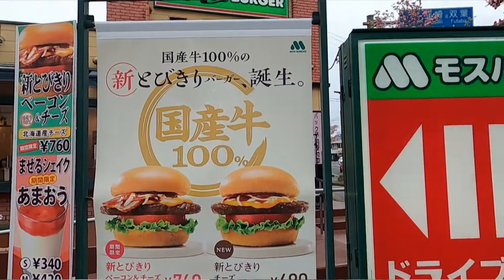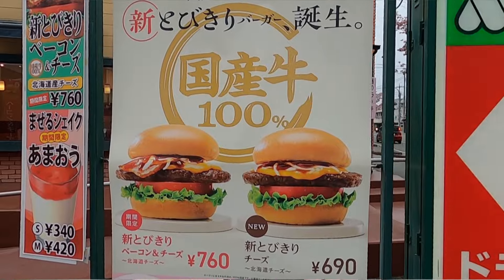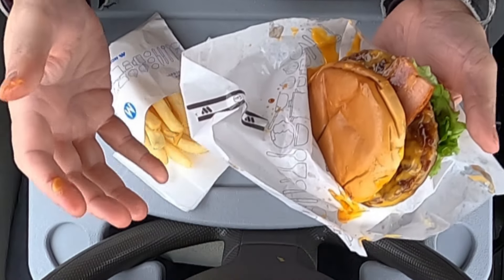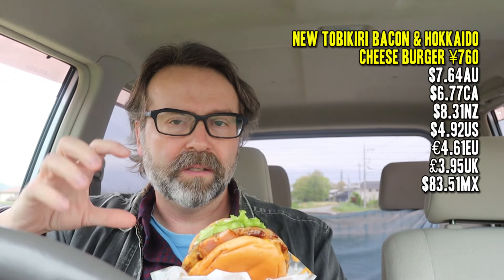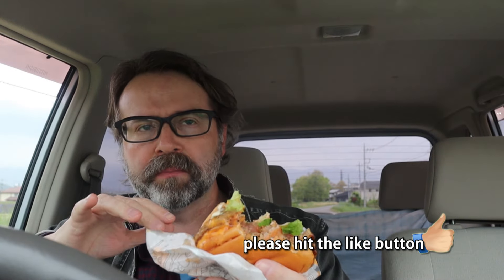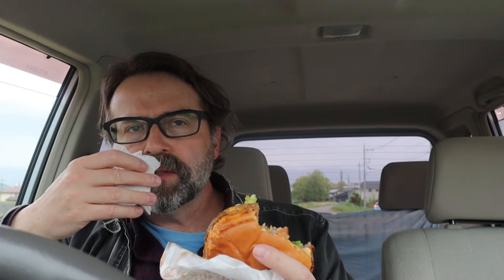Exceptional Bacon & Hokkaido Cheeseburger from Mos Burger | 新とびきりベーコン＆チーズ 〜北海道チーズ〜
A double dose of Hokkaido cheese and a 100% domestic beef patty? Sounds like a recipe for a great burger!